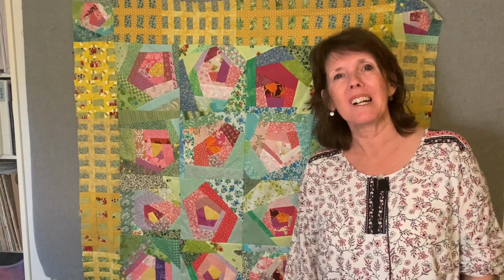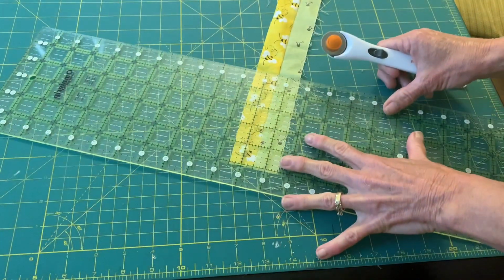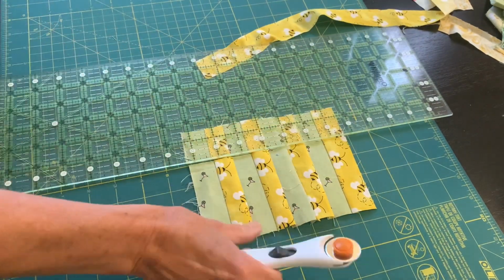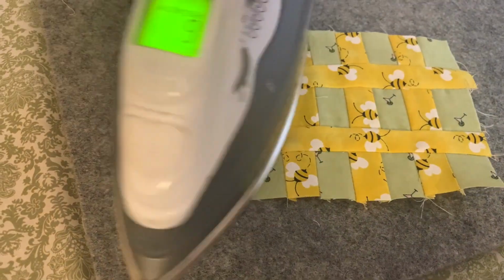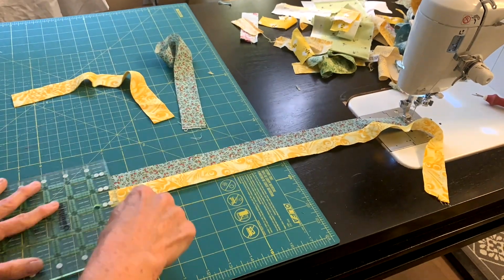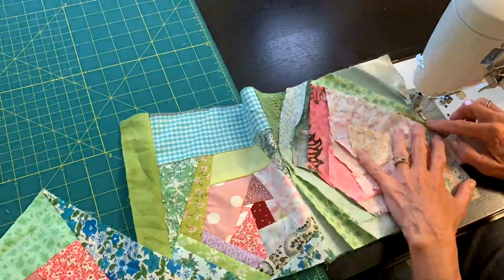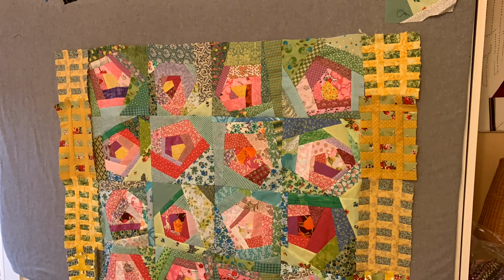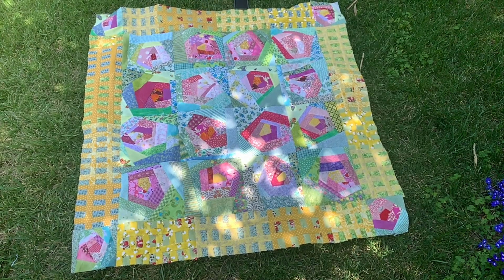Make a beautiful quilt border | picket fence sewing | roses in bloom | flower garden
Make a beautiful quilt border with me today! This simple picket fence really makes the flowers shine.

snail mail:
Beth Shibley